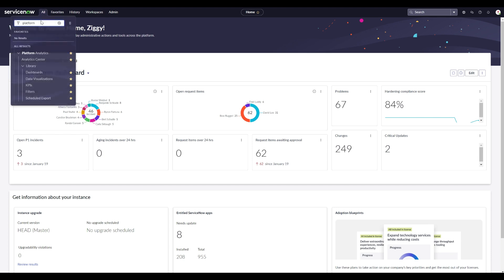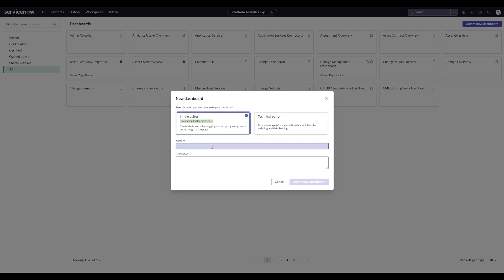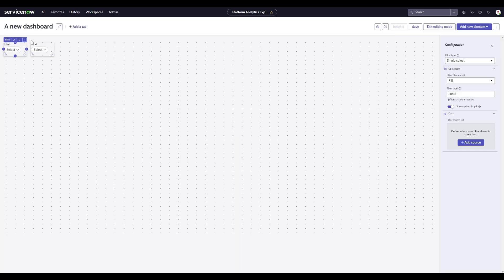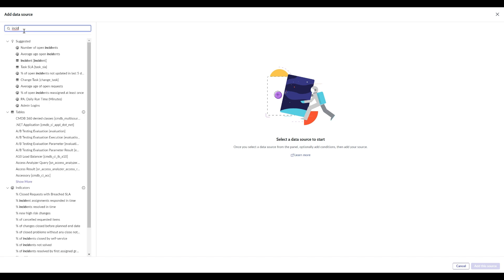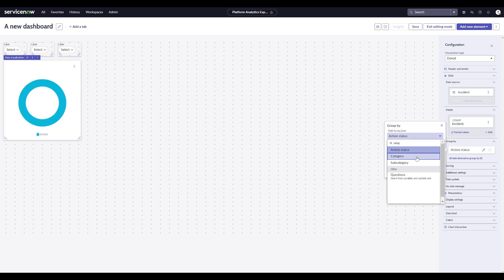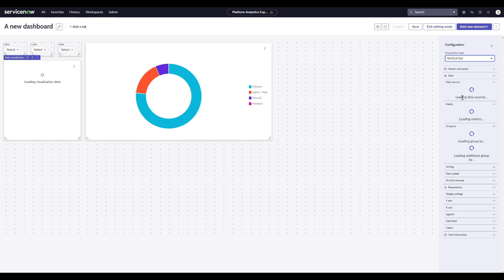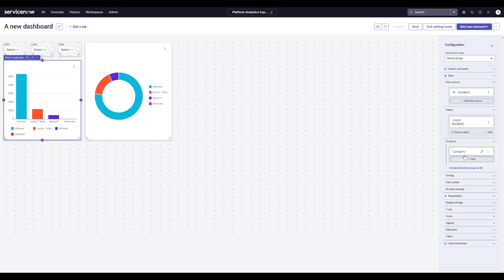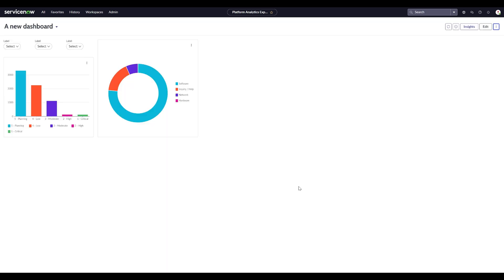Platform Analytics - What is the Dashboard In-Line Editor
In this video, we will demonstrate what the Dashboard In-Line Editor is in the Platform Analytics.

Recommended for most uesrs.
* Create dashboards by dragging and dropping components on the stage of the page.